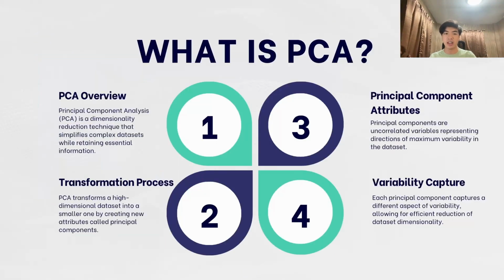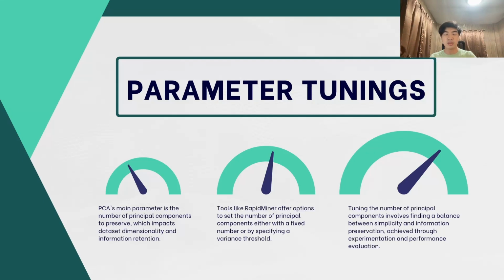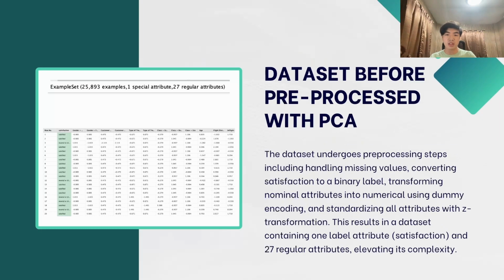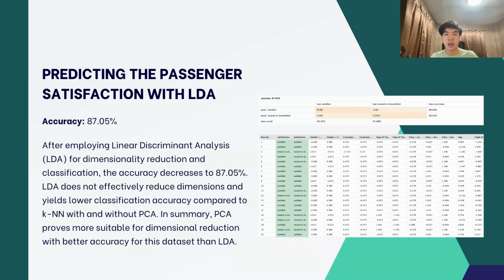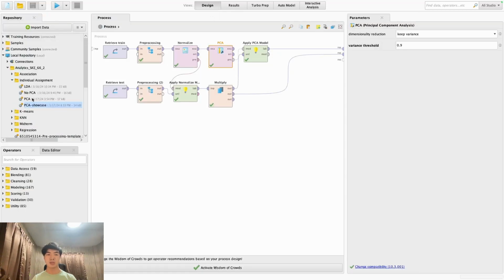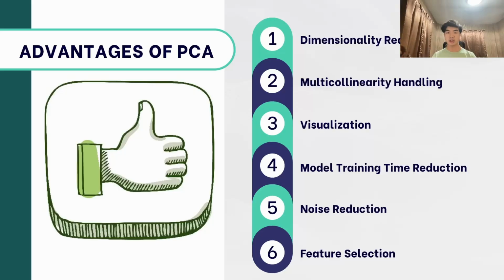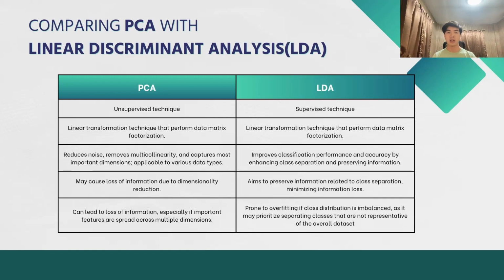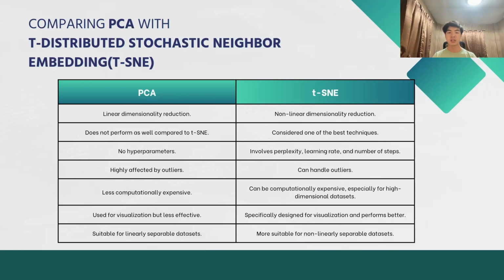Principal Component Analysis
This video is part of the 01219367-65 Data Analytics Course

It is part of an individual assignment by
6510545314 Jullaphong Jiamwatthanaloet